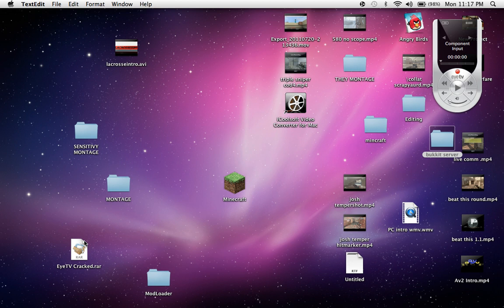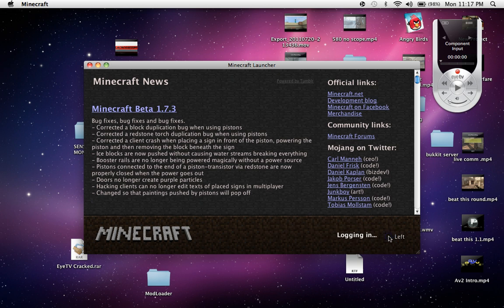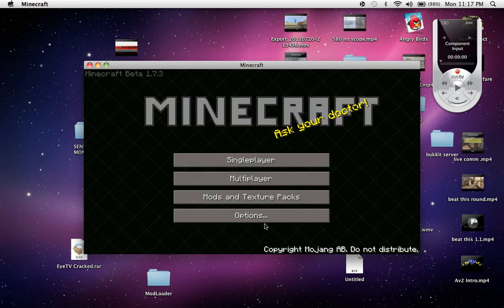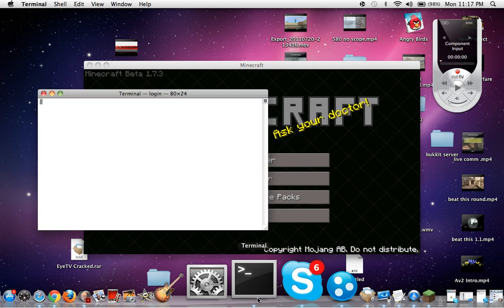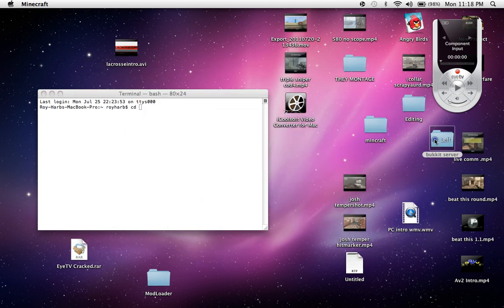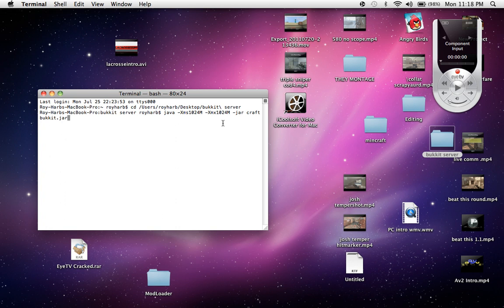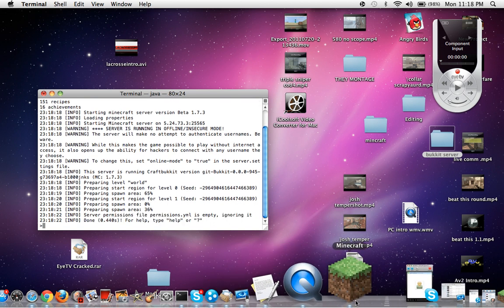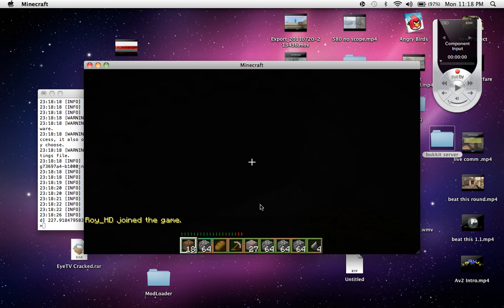Minecraft server: how to fix "connection refused"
first open terminal
then put "cd' and then space
then drag your minecraft server bin and click enter
the right this in "java -Xms1024M -Xmx1024M -jar craftbukkit.jar" and click enter